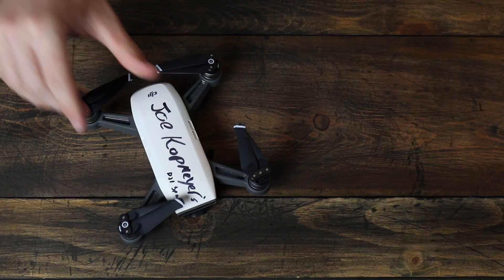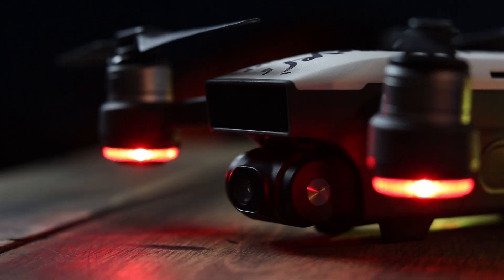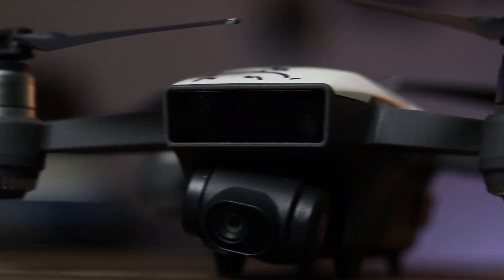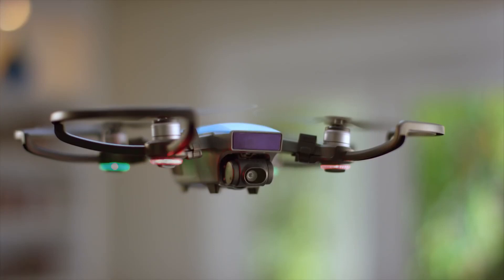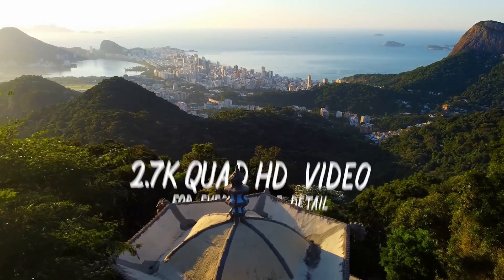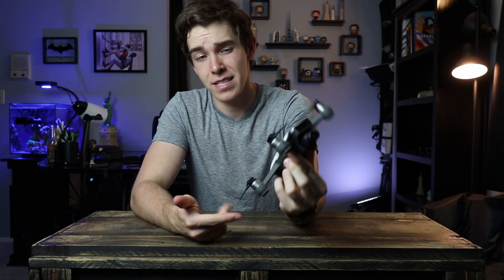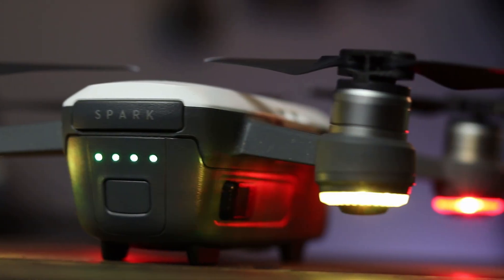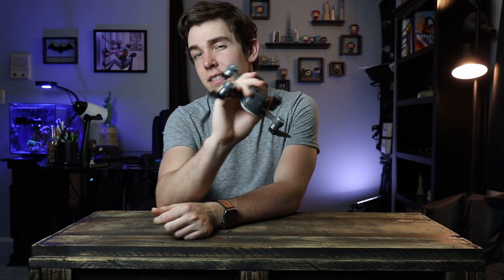The DJI Spark in 2020 | TEC Tuesday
DJI released the DJI Spark in 2017 and it quickly gained popularity as the best beginner camera drone on the market. Three years later, in 2020, the Spark is discontinued by DJI and replaced by their new model of small drone, the DJI Mavic Mini.

Now in 2020, is there a reason to buy the spark? Well... no. not really.
The DJI Mavic Mini does basically everything better than the DJI Spark, it has a higher resolution camera, double the fly time/ battery life, double the transmission range, special pre-programed cinematic drone movements, and it all comes in at the same price as the less-impressive Spark.

Pretty easy decision of which to buy in my opinion. Unless you're really set on the gesture mode that you'll never use and doesn't work half the time... in that case... you do you man. you do you.

I hope you enjoyed this episode of TEC tuesday!

Featured drones:
DJI Spark
DJI Mavic Mini

My Gear:
Main camera
50mm Lens